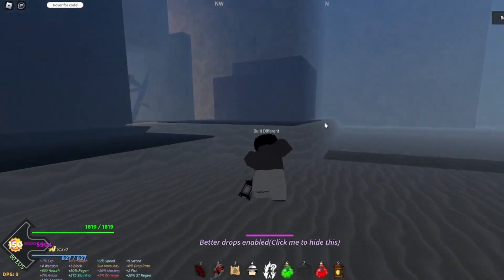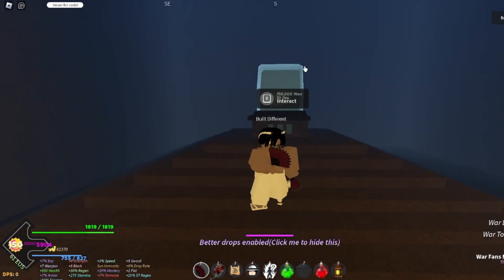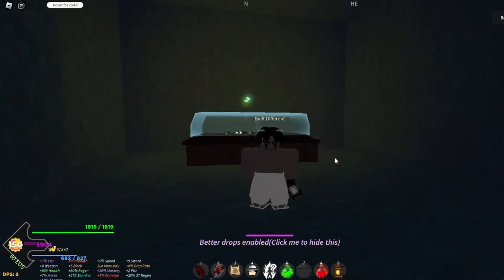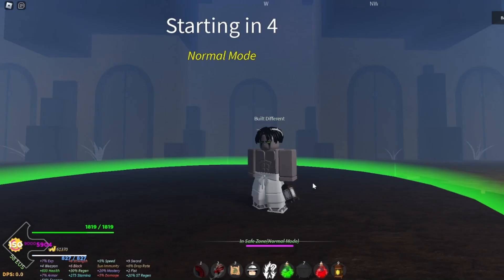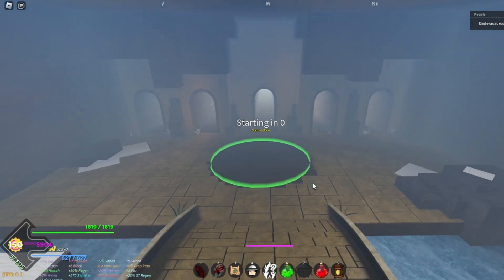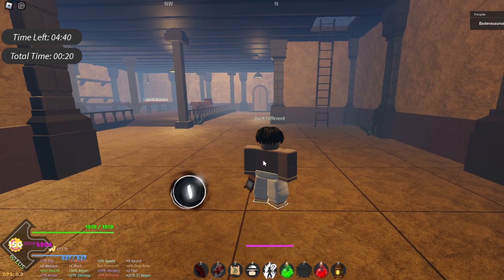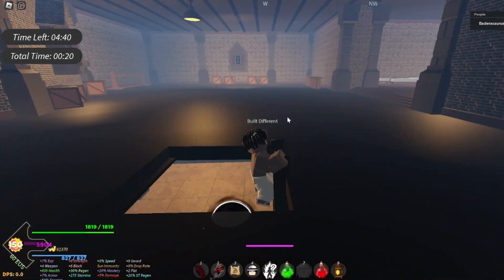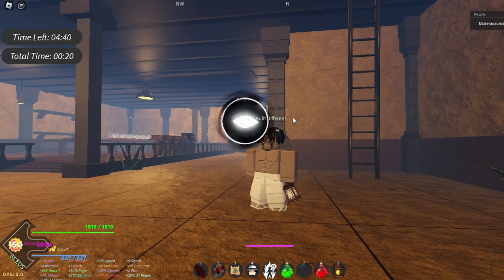The FASTEST way to get POLAR ITEMS in Project Slayers...